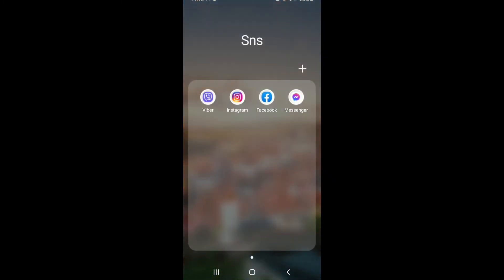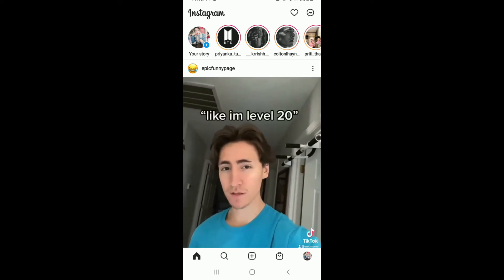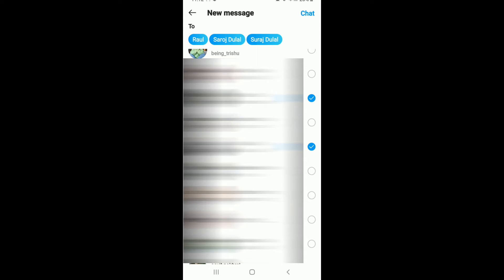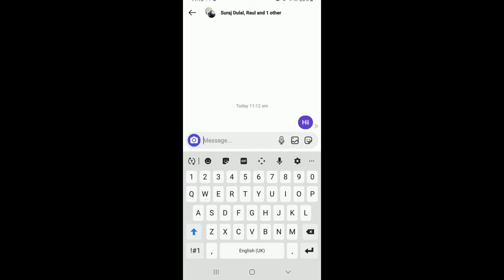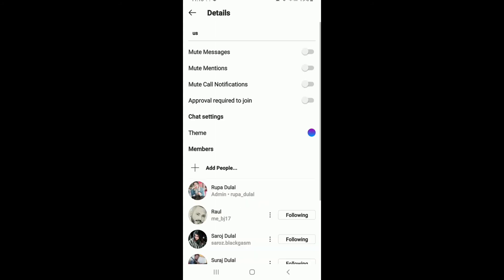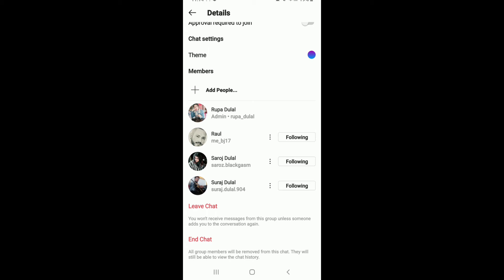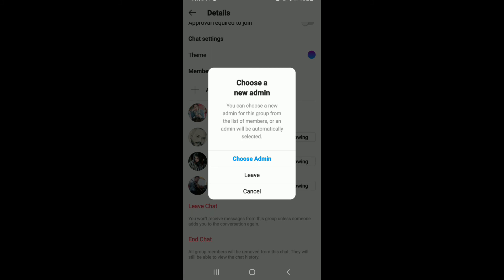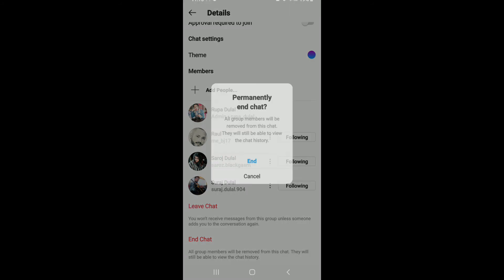How to Leave /Delete Group Chat in Instagram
How to leave instagram group chat | delete instagram group chat

Tired of annoying messages on the random group chat on instagram? This video walks you through the step by step process on how to leave and delete group chats on instagram. Once you leave group chats on instagram, you will not be notified on new messages. So, if you wish to leave and delete group chats, here are the steps to follow:

So, this is how to leave and delete instagram group chats on 2021.